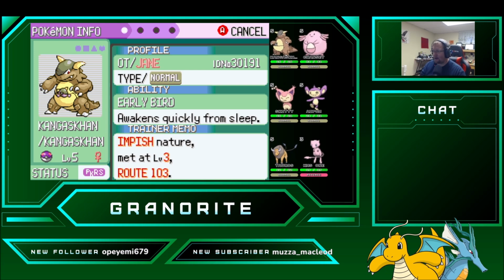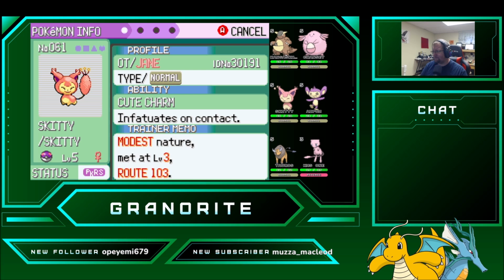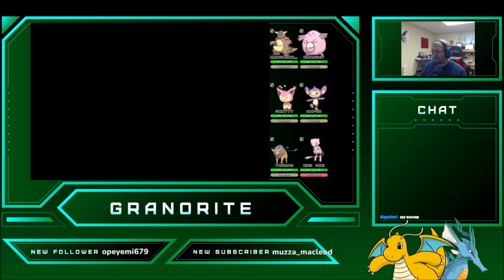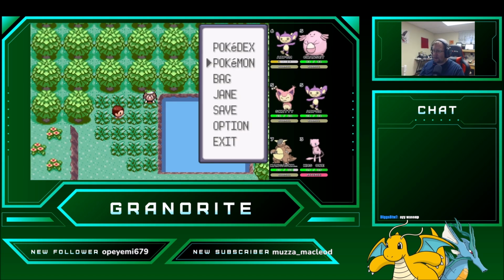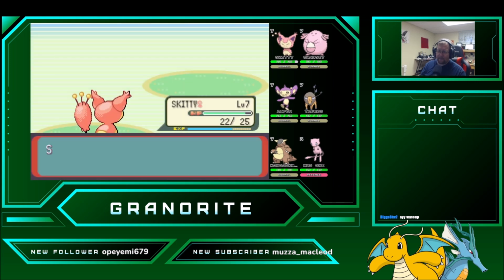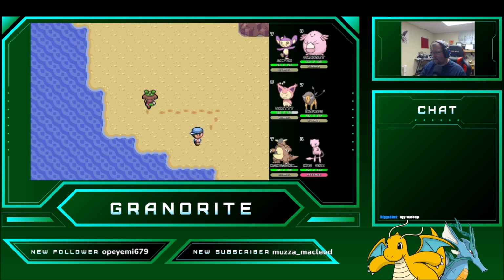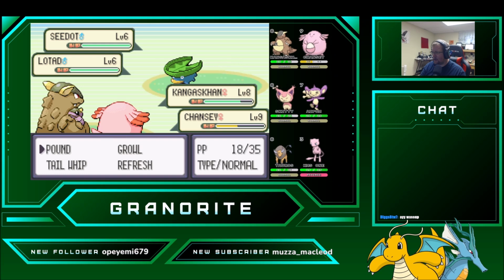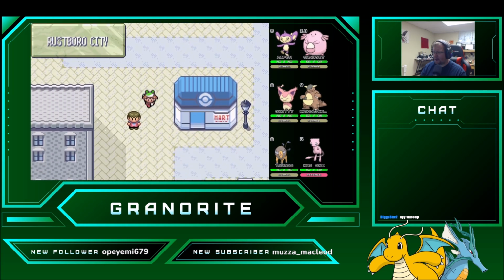Pokémon Gen 3 Normal Team #1 - Part #1 (Aipom, Chansey, Skitty, Kangaskhan, Tauros)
Starting our next playthrough!

Rules
2) All Pokémon are randomly chosen before the play through begins
3) Only the chosen Pokémon are used through the entire play through
4) Only teams of 4 to 5 are used
5) Each Pokémon is used once for all its types (ex: Charizard is used on both a Flying and Fire play through while Blastoise is only used on a water play through)
6) Mew is only used for HMs on every team
7) Each Pokémon must know a move of the type of team it is being used on (if possible)
8) If a Pokémon has one or multiple signature moves, it must know one of them
9) A move can only be shared by two Pokémon (unless it fulfills rule #7)